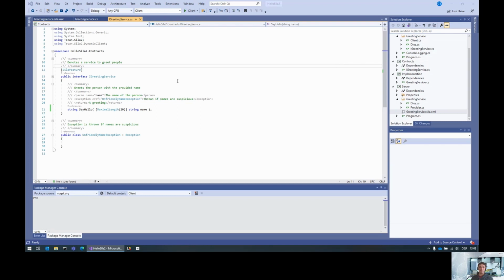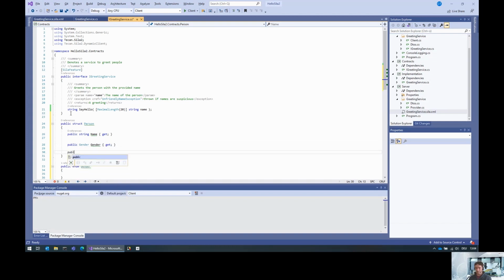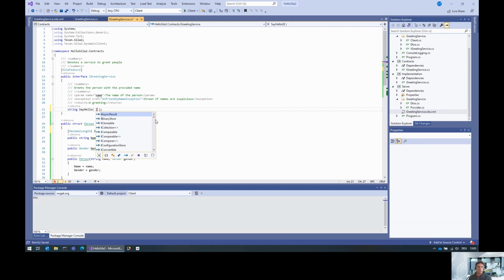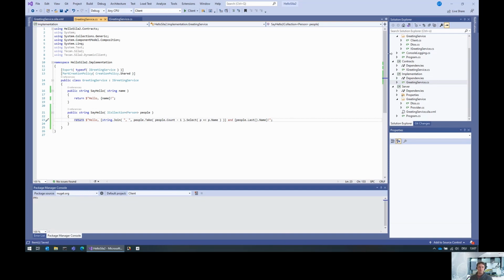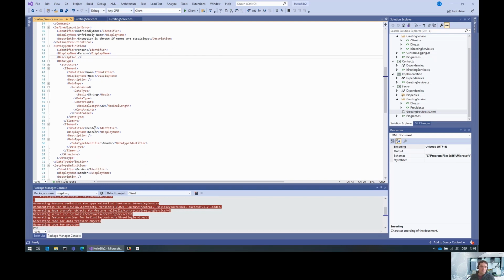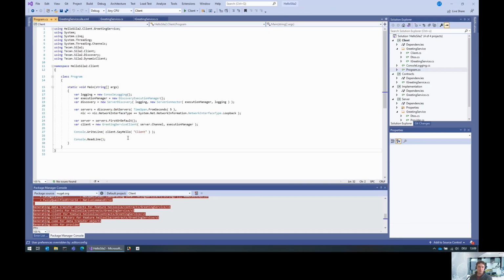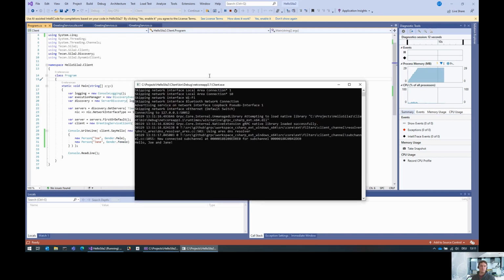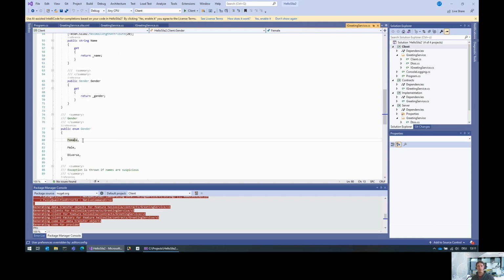12 - C# SiLA Training video: Lists and Structures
How to create in clients and servers